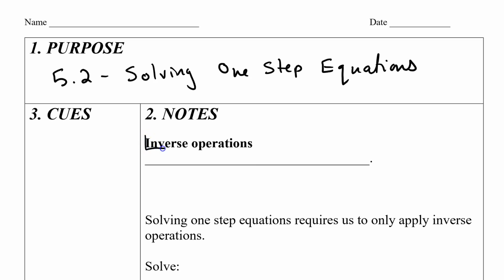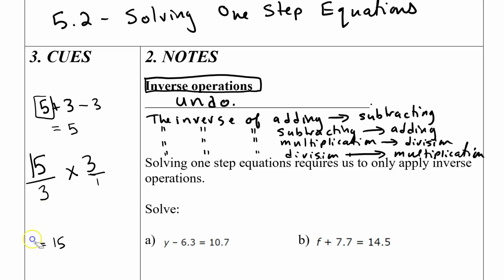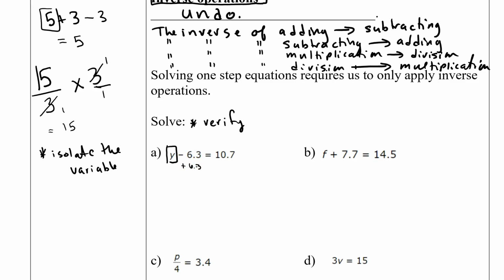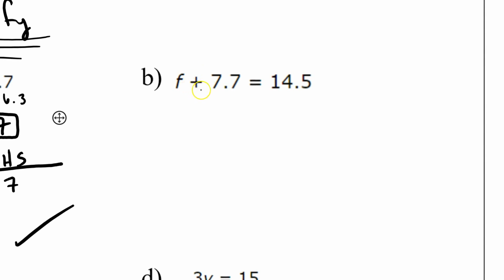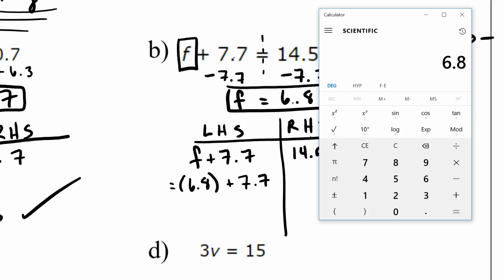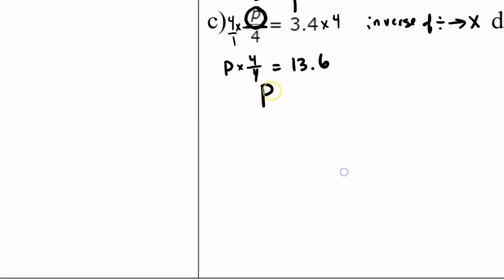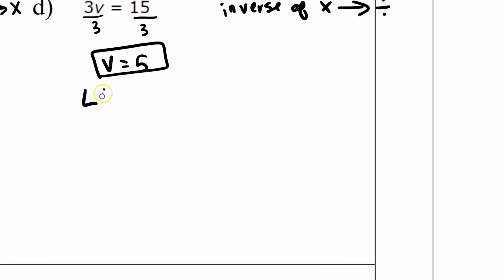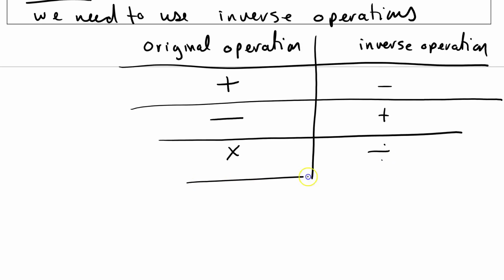5.2 - Solving One Step Equations